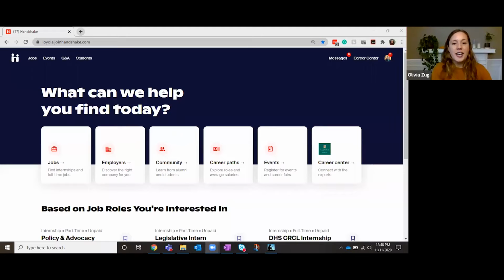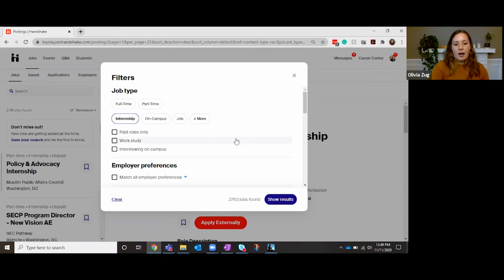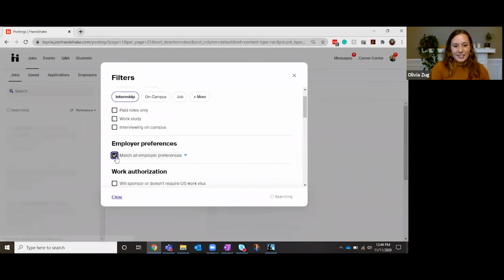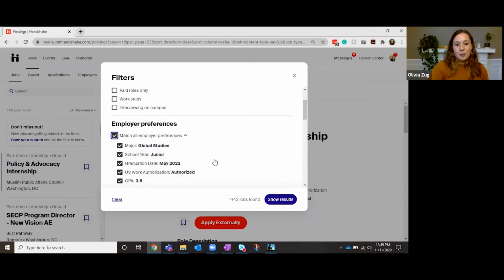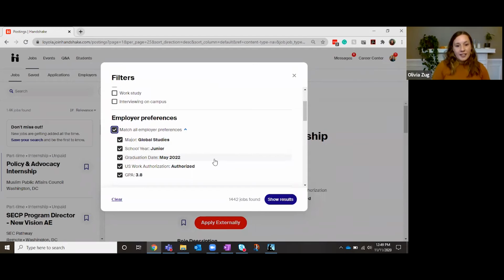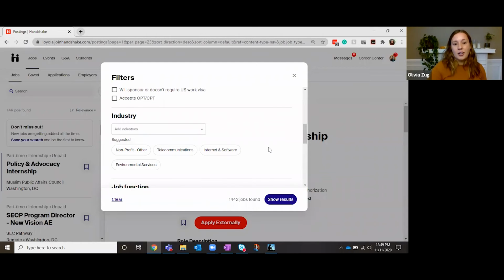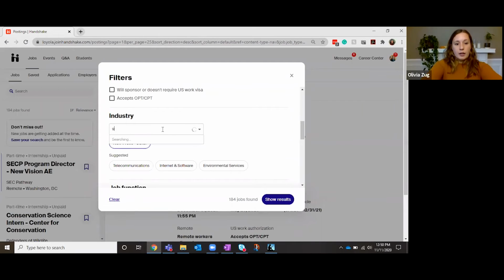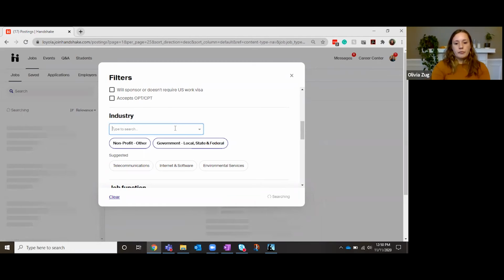Handshake Tips for Global Studies Students